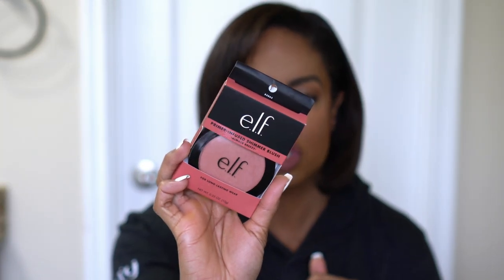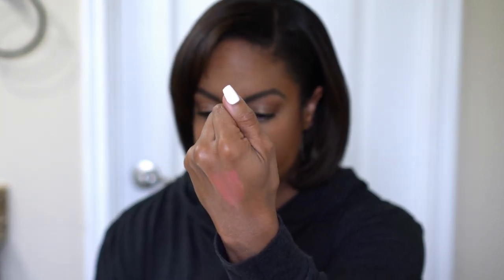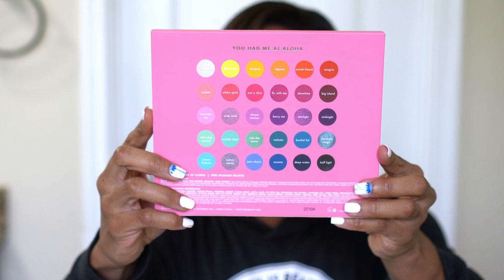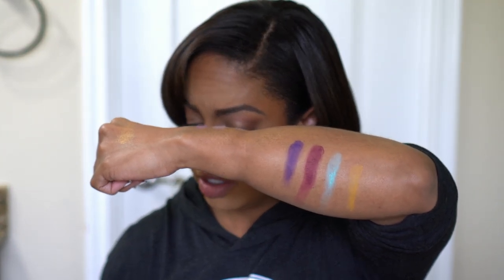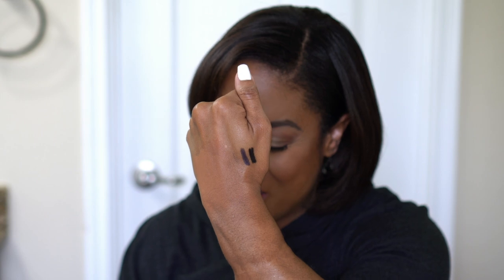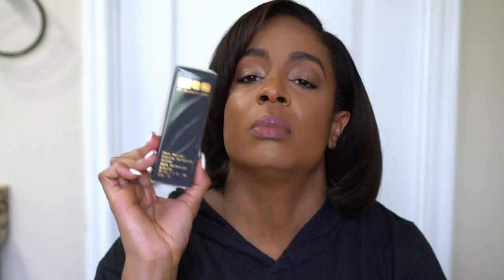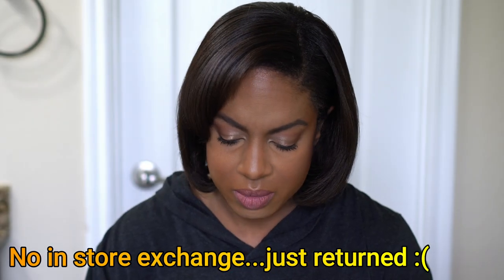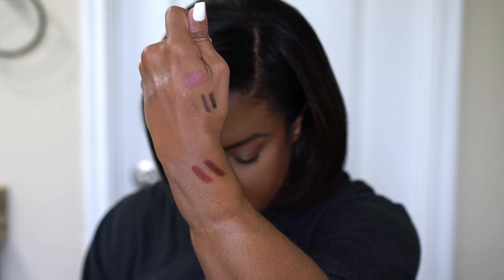Discount Luxury Makeup Haul - Pat McGrath, Tom Ford, and Marshalls!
This random discount luxury makeup haul was previously recorded before I moved. I shopped the PMG friends and family sale for some products I had been eyeing, as well as a few surprise finds at Marshalls and an exciting find at MACY'S! You have to watch the whole video because there was a HUGE fail with one of the products in the haul. I know you all love a good makeup haul video, so here you go! Let me know what you think about the natural light set up! I am thinking I will do more of these in the future in my new home!

Timestamps:

0:00 Intro
1:28 Marshalls
12:27 Pat McGrath
17:35 Macy's